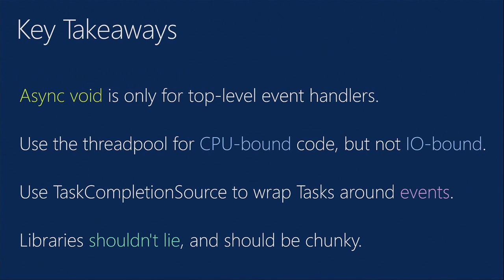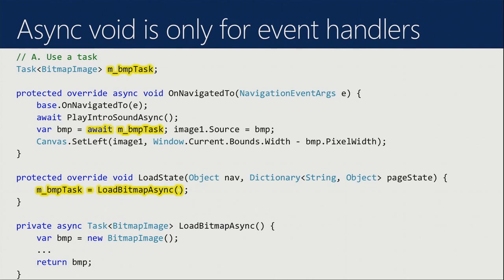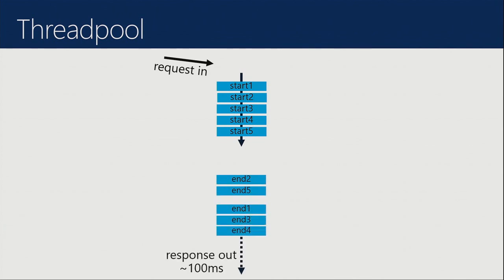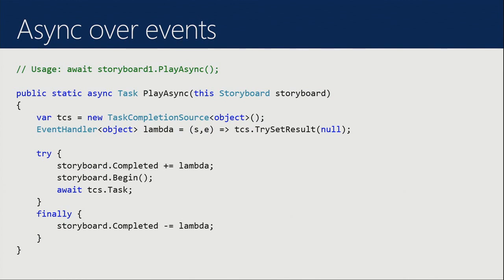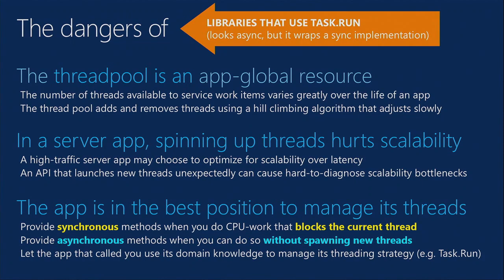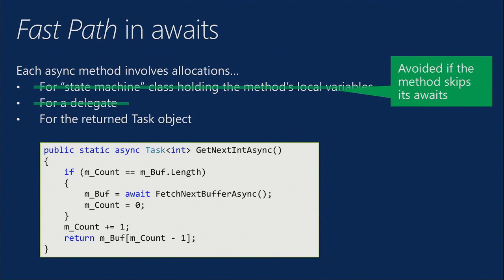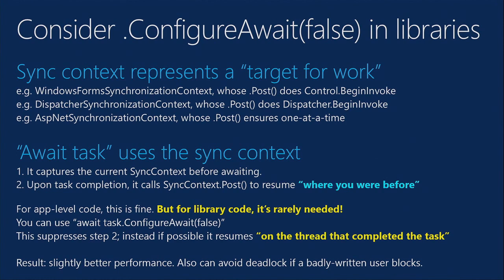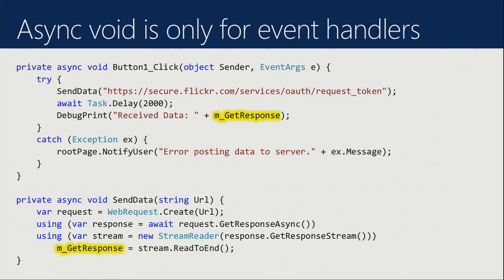Async Best Practices for C# and Visual Basic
The async support available now with Microsoft .NET Framework and Visual Studio makes it easier than ever before to compose the asynchrony in your apps, but are you doing so effectively? From.

The async support available now with Microsoft .NET Framework and Visual Studio makes it easier than ever before to compose the asynchrony in your apps.

Whether yourre building desktop, web or cloud apps, the APIs employ copious async methods. But do you really understand how it works, the impact on your app and how to bend C#s async features.